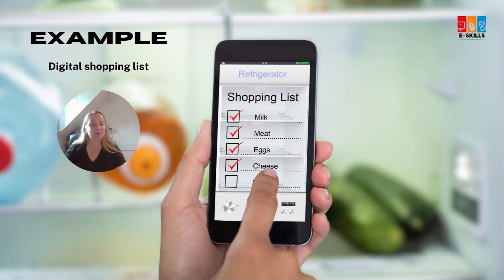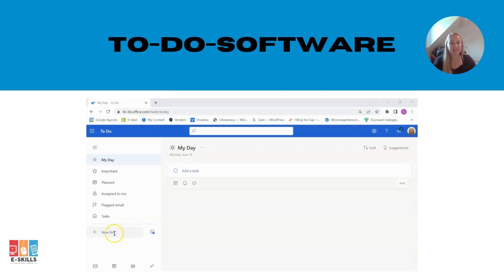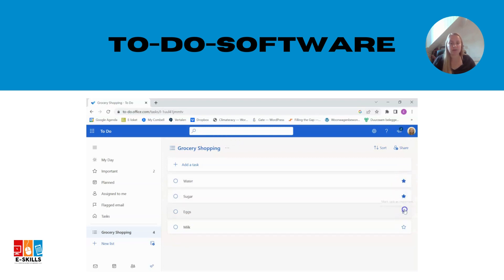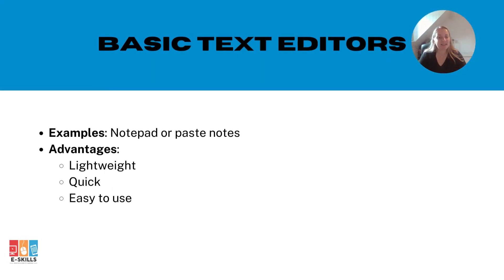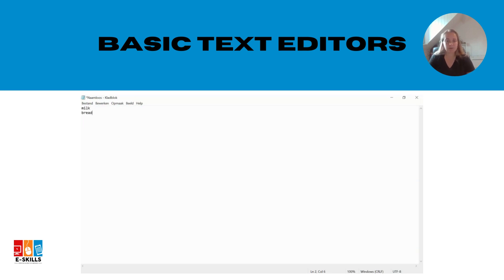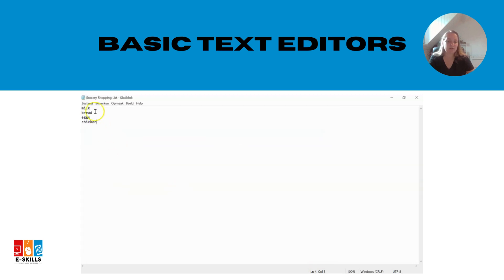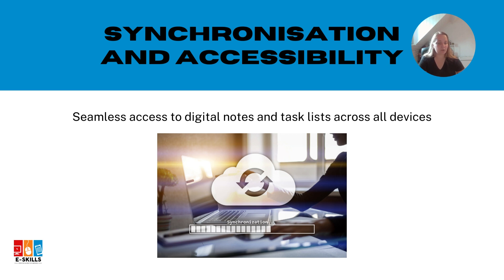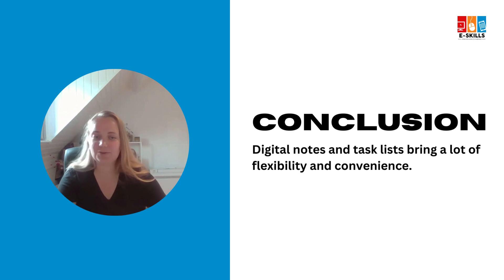Module 1 - Submodule 1 - 1.5.3 Digital notes and task lists